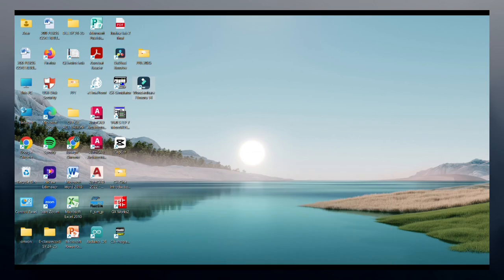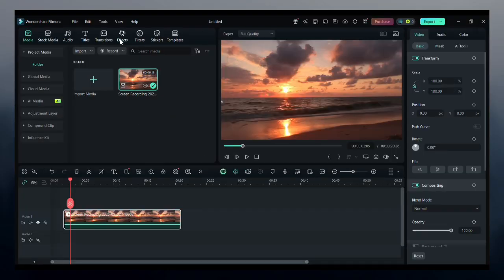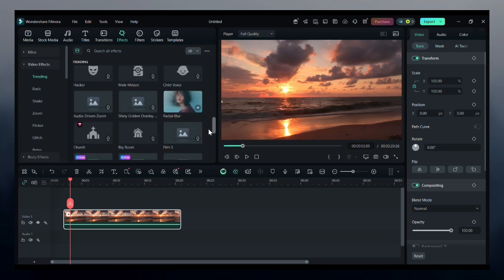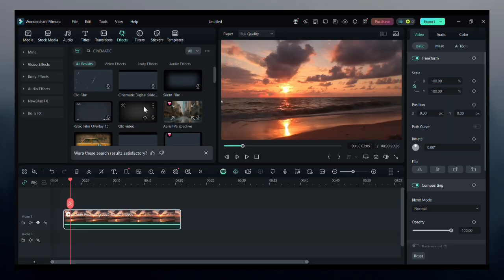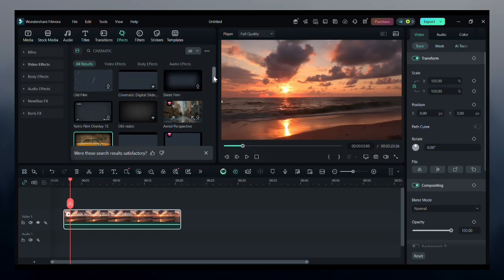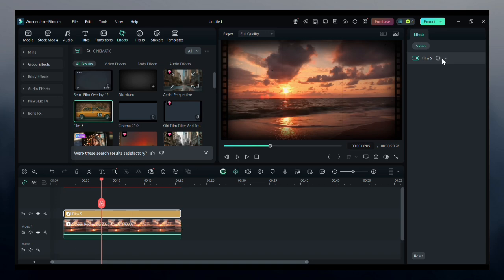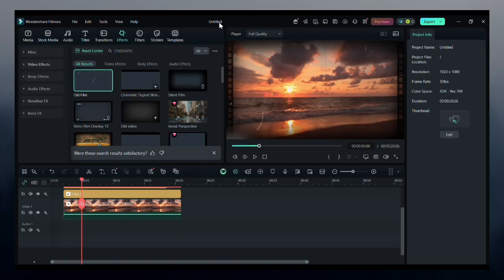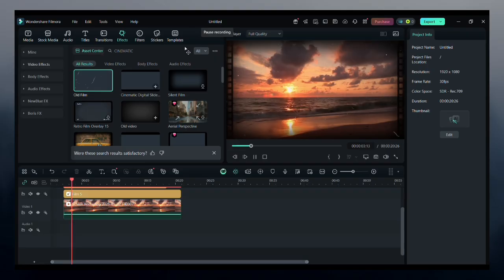How to ADD Cinematic Effects in Filmora with One Click in SECONDS!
Elevate your video editing game with this quick tutorial on applying cinematic effects in Filmora with just one click! Perfect for creators looking to add Hollywood-style flair to their projects without the hassle. We’ll guide you step-by-step through Filmora's powerful, user-friendly tools that transform ordinary footage into visually stunning masterpieces.

📌 What You'll Learn:
✔️ How to add cinematic effects with one click
✔️ Tips to enhance your video editing skills
✔️ Best practices for impactful visual storytelling

Whether you're a beginner or a seasoned editor, mastering these techniques will make your videos more professional and engaging. Dive into the world of cinematic video editing today!